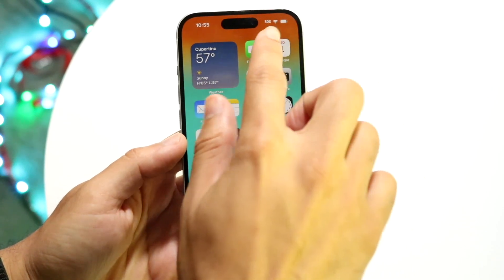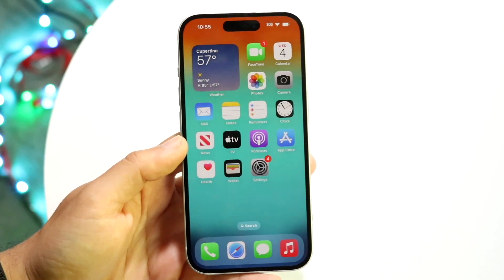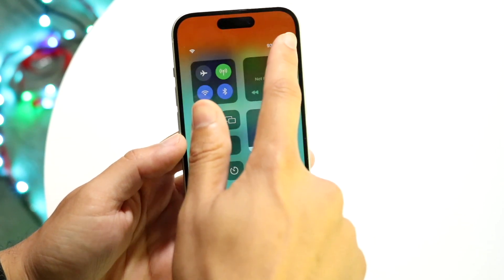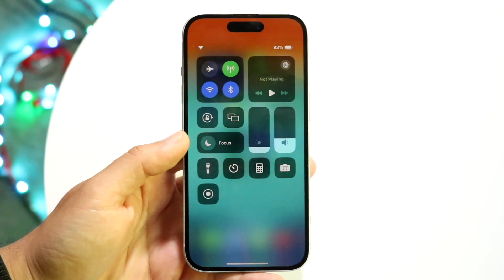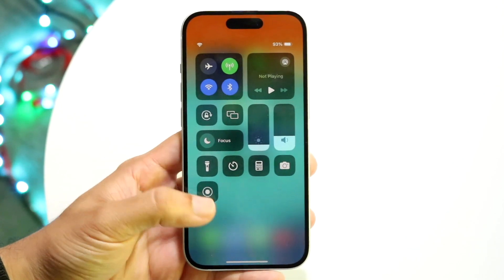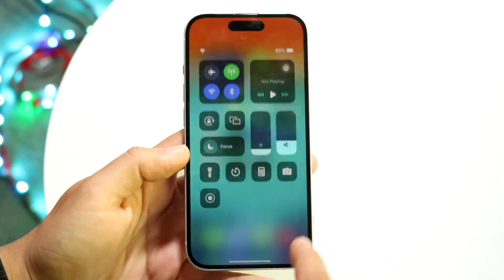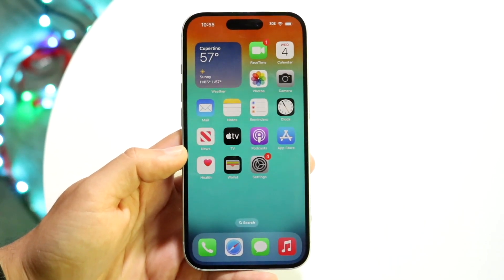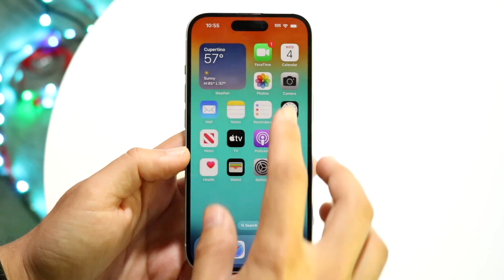How To Access Control Center On iOS 17!